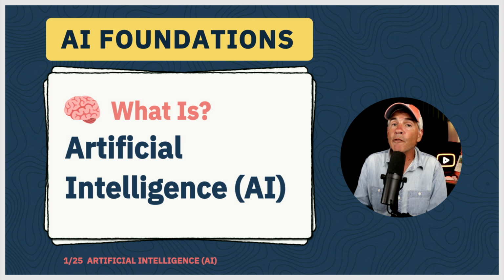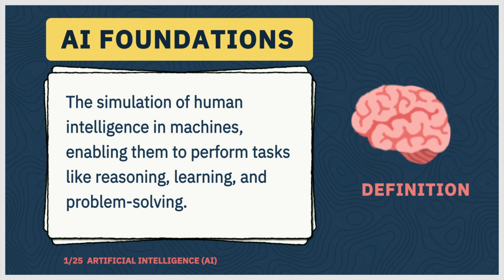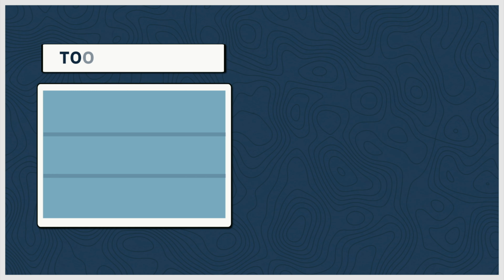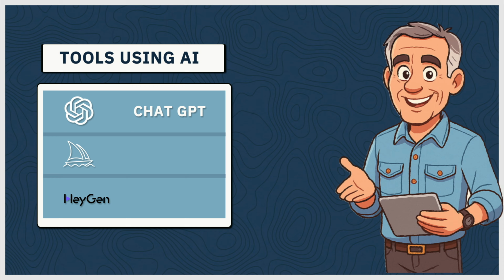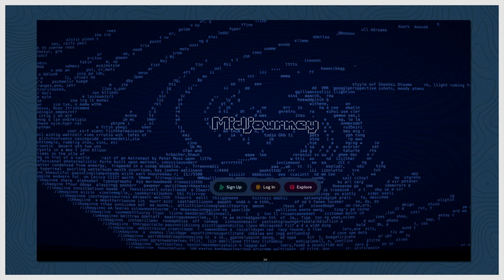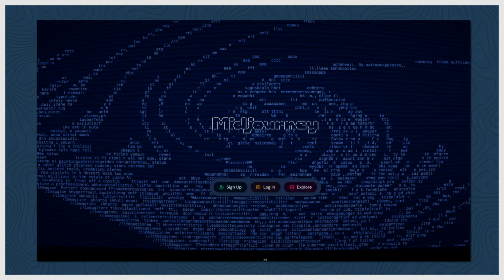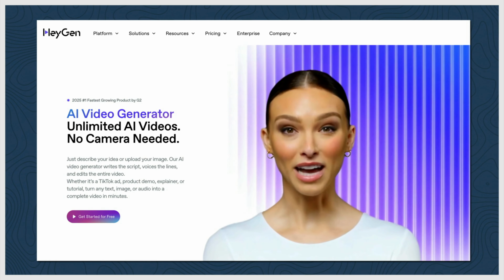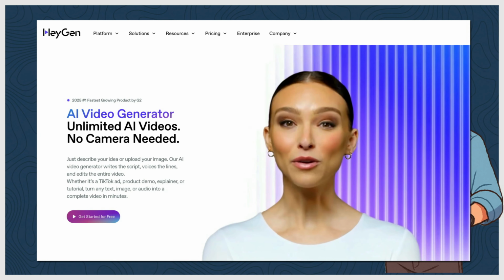AI Foundations 01: Artificial Intelligence (AI)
🧠 AI Foundation #1: Artificial Intelligence (AI)

Welcome to AI Foundations...a 25-part series designed to help content creators and small business owners understand essential AI concepts, one term at a time.

Artificial Intelligence is the simulation of human intelligence in machines — enabling them to perform tasks like reasoning, learning, and problem-solving.

Real-World Example:
Siri is a great example of AI in action. It listens to your voice, understands your question, and responds like a human assistant would.

Popular AI Tools that use AI:
* ChatGPT – chat assistant
* MidJourney – for image and video generation
* HeyGen – for creating AI-generated talking avatar videos

🚀 Series Goal:
To help you build confidence using AI in your creative work, business, or daily life.

👉 Next Term in the Series:
Machine Learning

🔖 About Me:
Hi, I'm Mike Murphy, a content creator on a journey to learn AI and simplify it for others. If you’re looking to understand AI and apply it to your creative workflow, you’re in the right place.